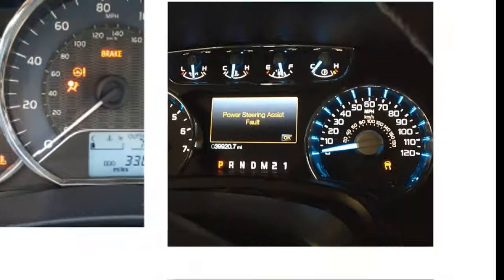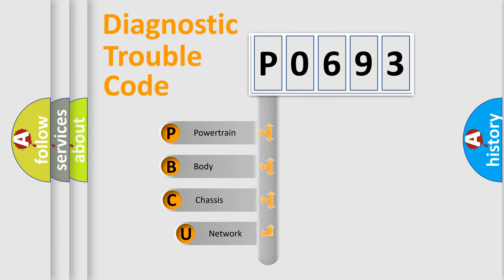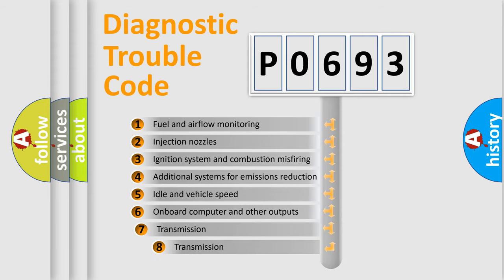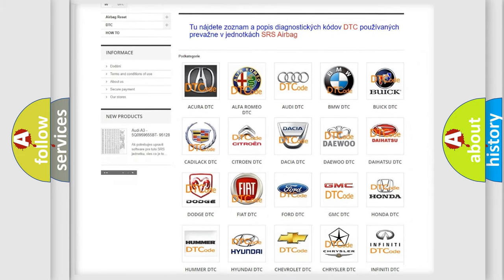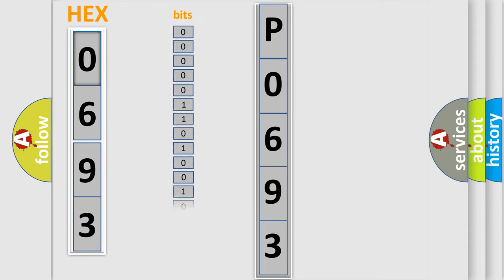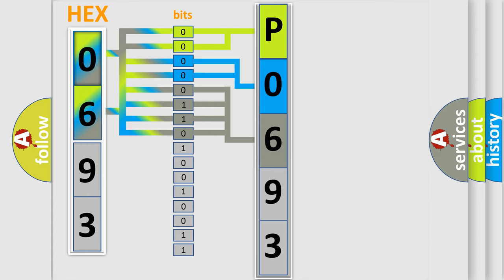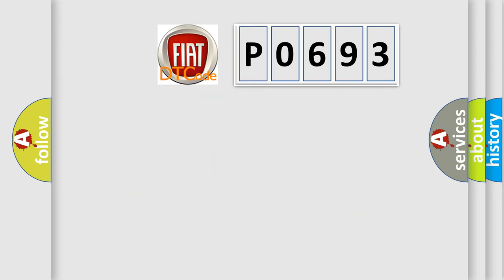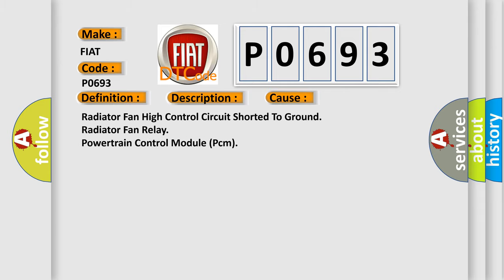DTC Fiat P0693 Short Explanation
Contents:
0:21 Basic DTC analysis according to OBD2 protocol standard.
1:48 Insight into programming
2:58 A diagnostically understandable description of the Diagnostic Trouble Code
3:05 Basic error definition

Make:
FIAT
Code:
P0693
Definition:
Cooling Fan 2 Control Circuit Low
Description:
The Radiator Fan Relay circuit is shorted to ground.
Cause:
Radiator Fan High Control Circuit Shorted To Ground
Radiator Fan Relay